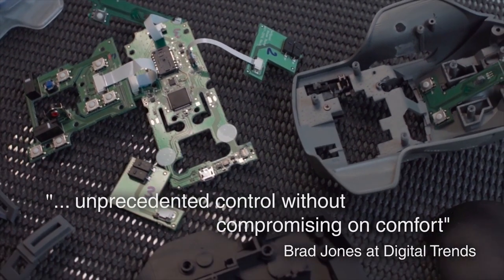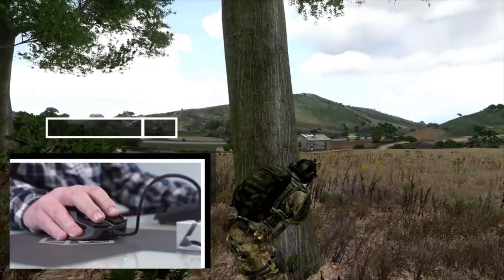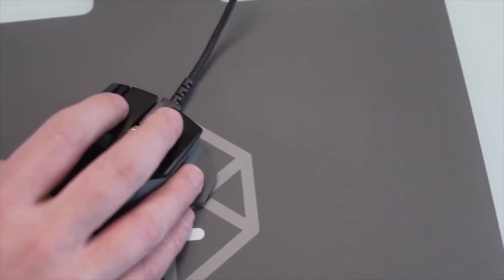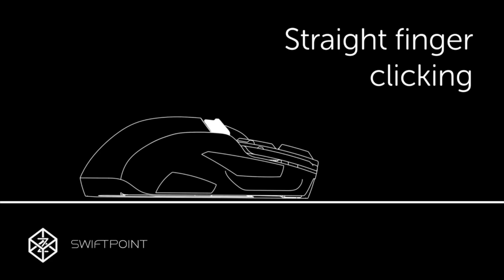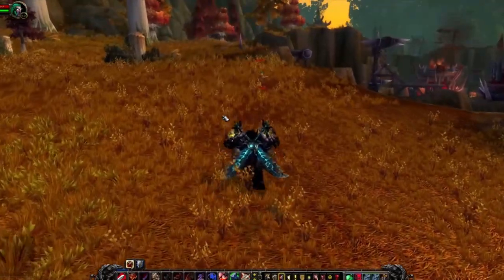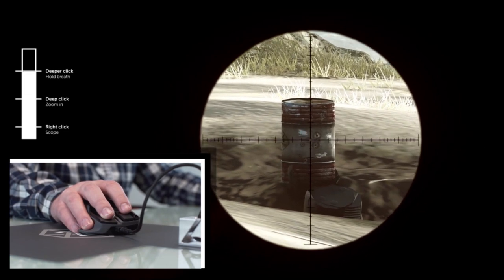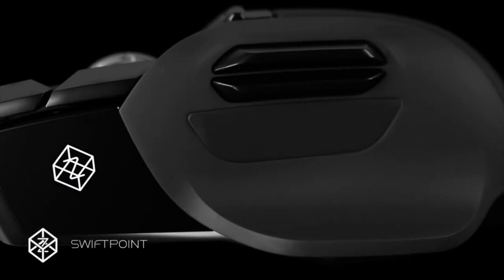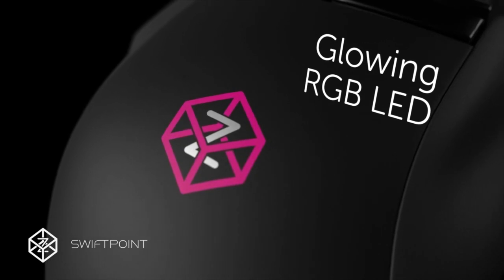The Z - The world's most advanced gaming mouse.